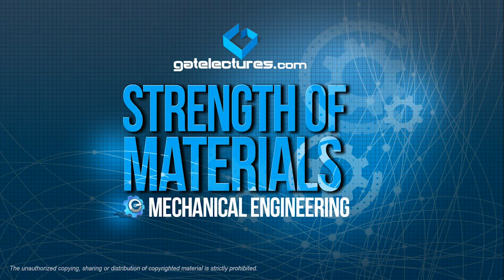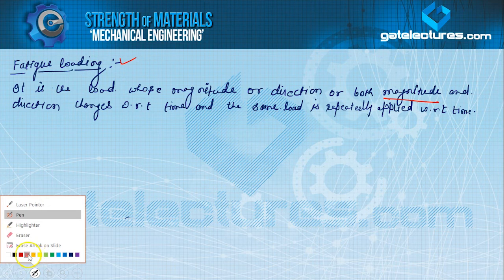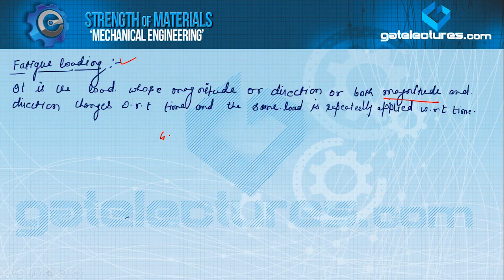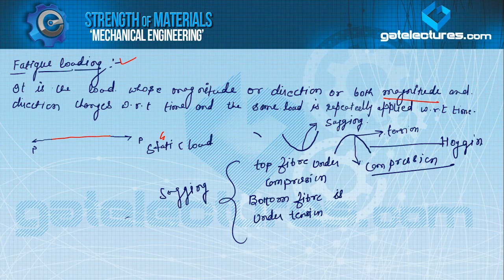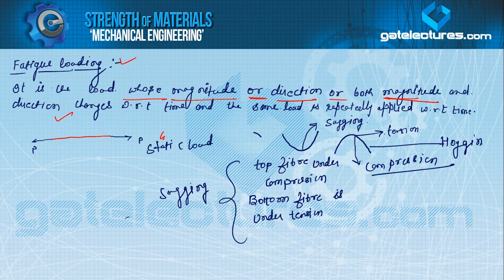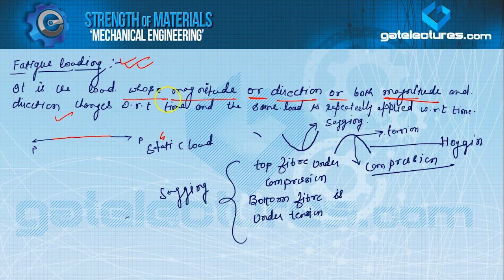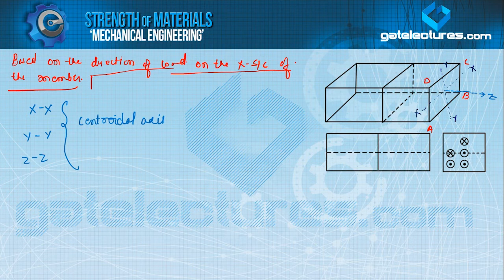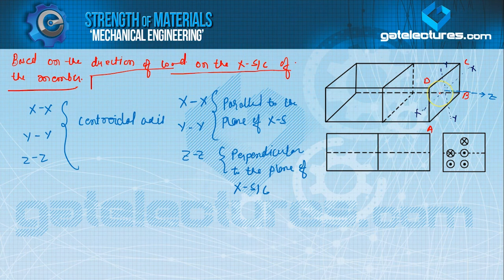Strength of Materials 07 Fatigue Loading and Types of Fatigue Loading